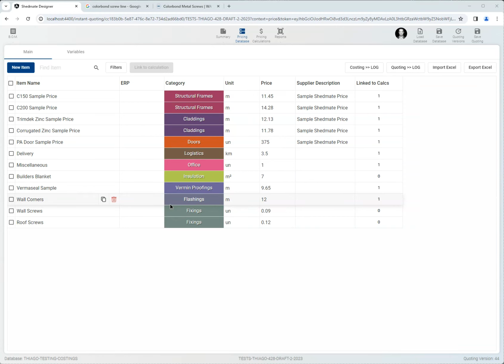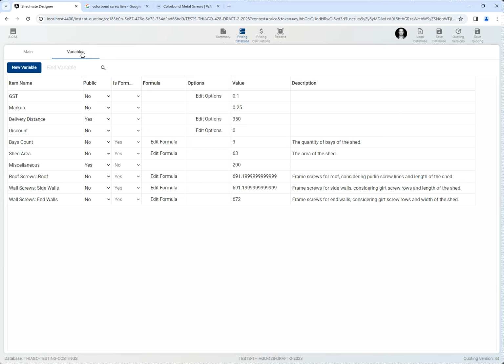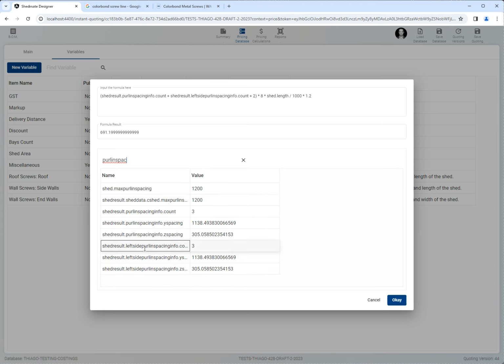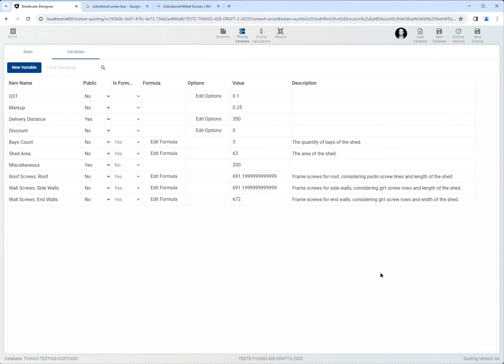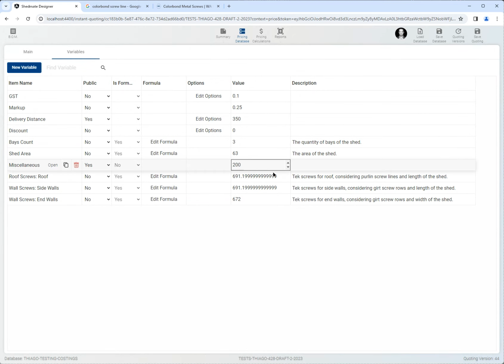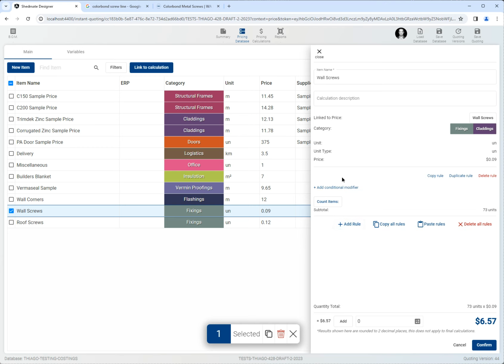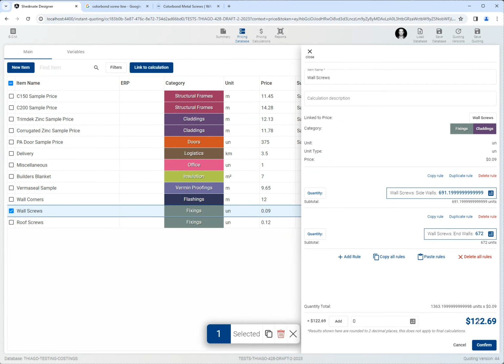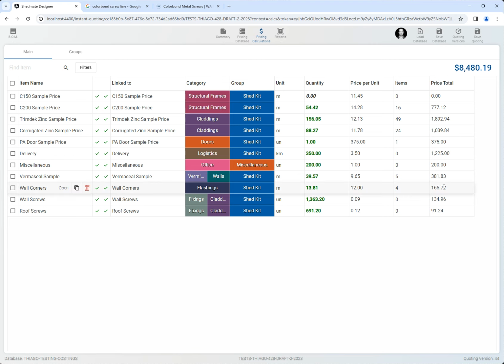Instant Quoting: Quantifying Cladding Screws | Shedmate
Join us in this Video Series on Shedmate Instant Quoting.

In this video, Thiago shows you how to use the power of Instant Quoting Variables to quantify Cladding Screws.

Instant Quoting is a Shedmate Feature that calculates the Final Price of your Steel Shed instantly based on the Model. It is based on the following pillars:
- Pricing Database: which is your Pricing List;
- Pricing Calculations: these are the Pricing Rules you define based on your Pricing List and Shedmate Bill of Materials.

In other words, once you complete the one-time set-up for your Shed Business, Instant Quoting can calculate the Final Price of Steel Sheds in real-time based on the edits you make in the 3D Designer, making Steel Sheds Quoting faster than ever.